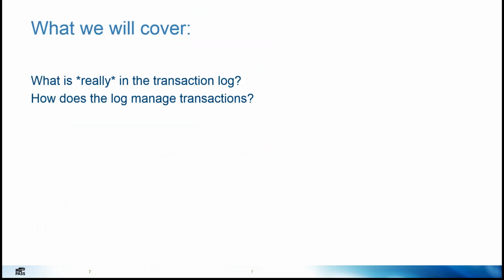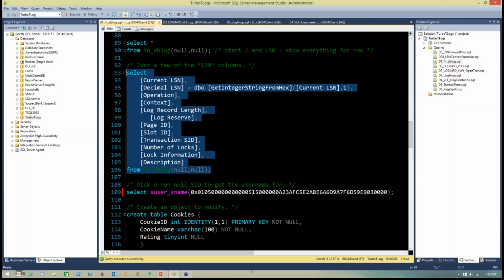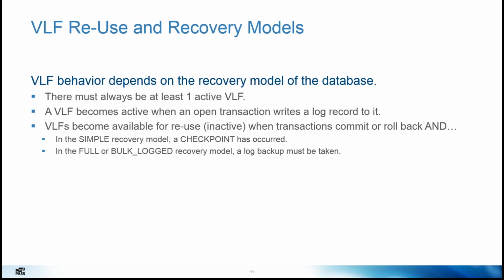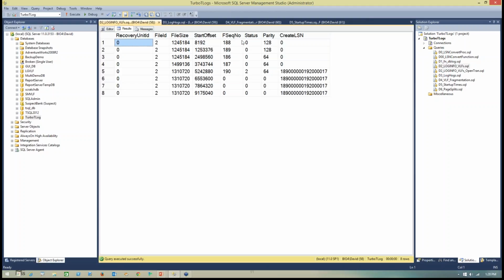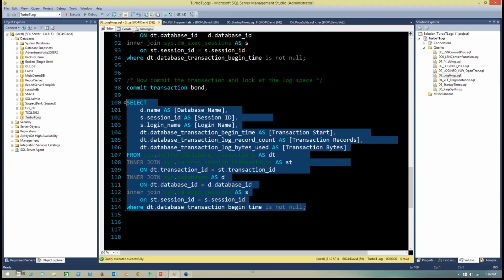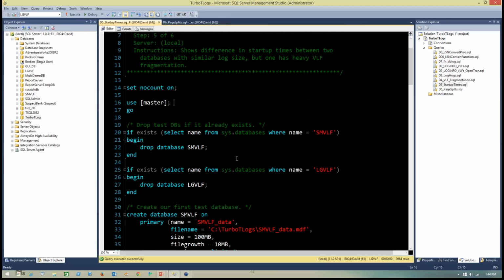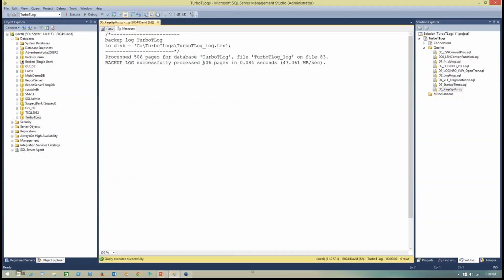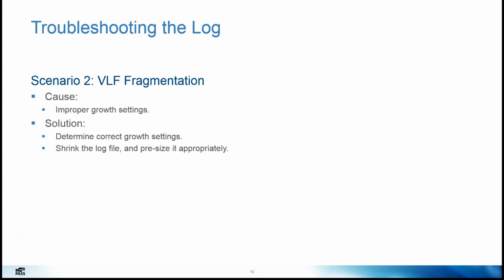24 Hours of PASS: Turbo Charged Transaction Logs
Speaker: David Maxwell

The transaction log is one of the most critical, yet often misunderstood components of SQL Server. From out of control log growth to very long start-up times, problems with the transaction log can cause a lot of pain. In this session, we'll look at how the transaction log works and how to optimize its performance. You'll learn how to determine the right settings for maximum throughput, and what to do when things get out of control.